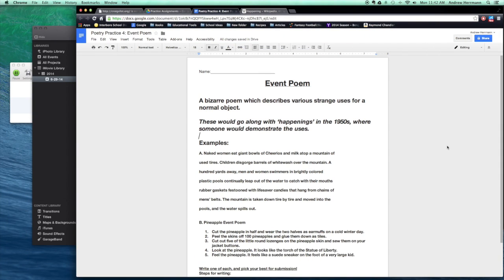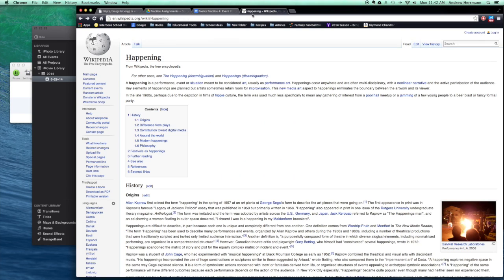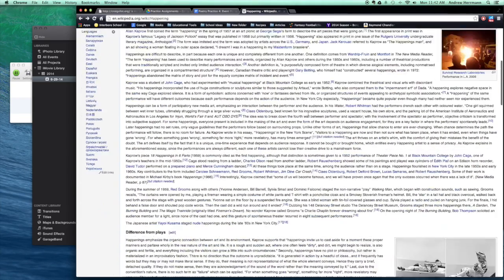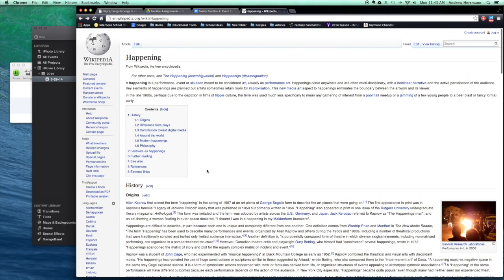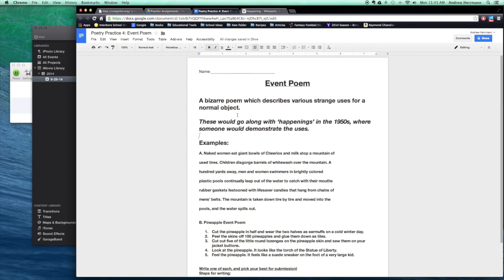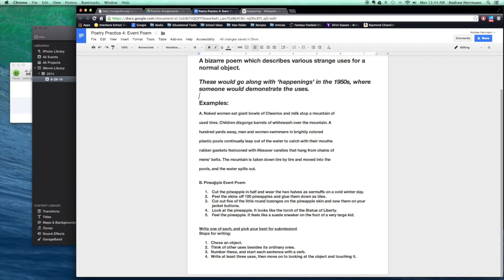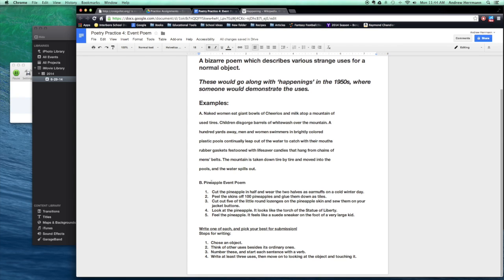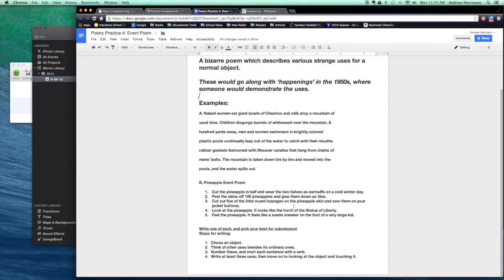How to Write an Event Poem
This video explains how create an event poem.